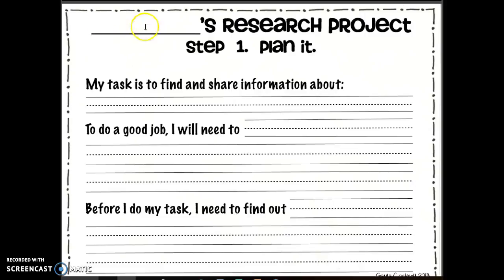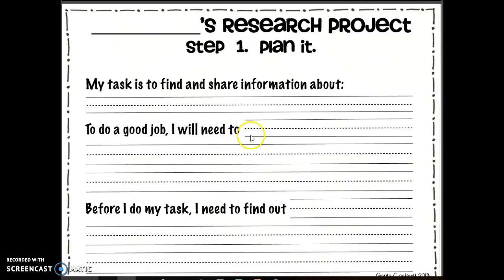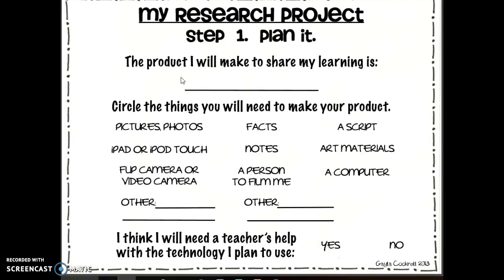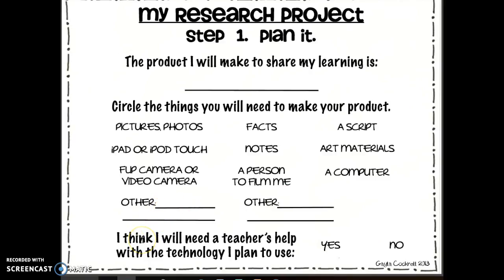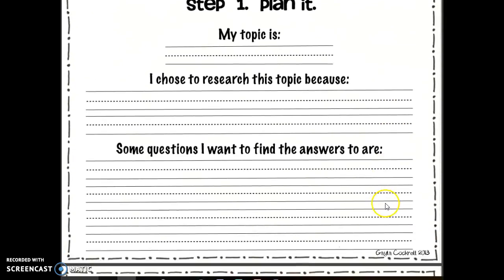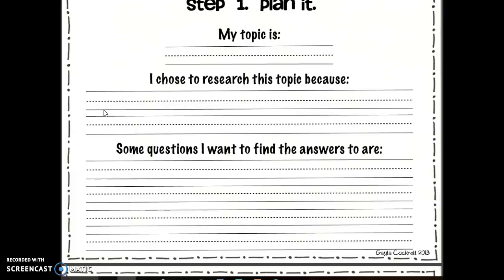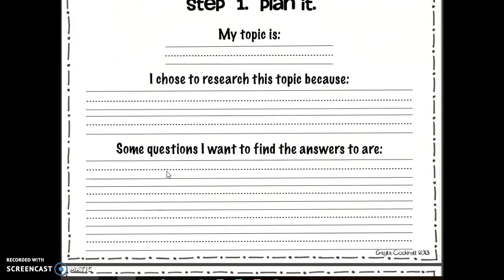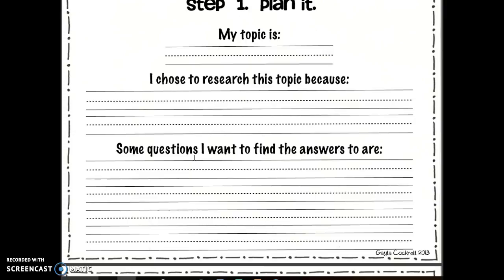Research Plan- 3rd Grade